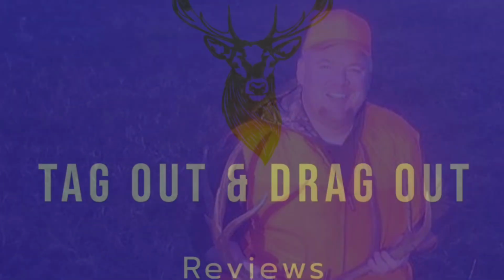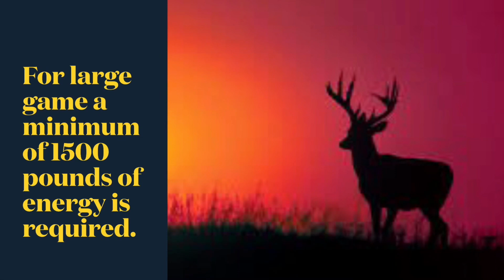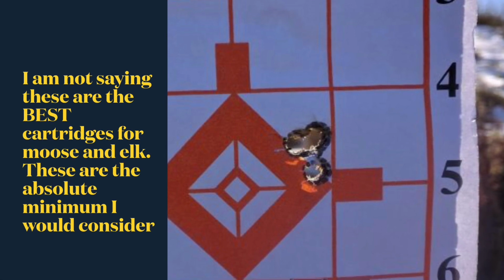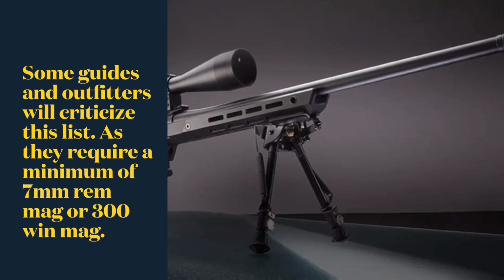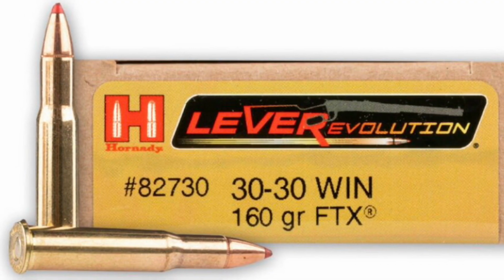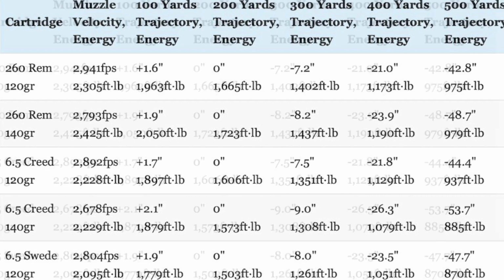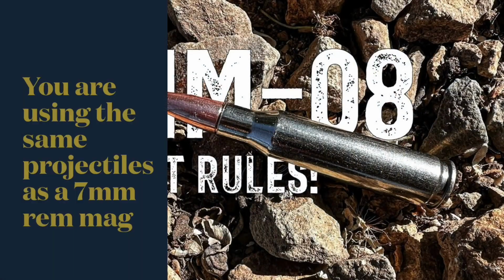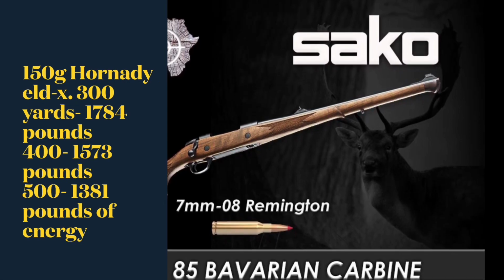Top 5 low recoil cartridges for medium and large game part2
This is an expanded version of my original video with more information to help clarify which cartridge is best for you and who this list is intended for. All the cartridges on my list have under 15 pounds of recoil energy and have enough power to hunt medium and large game according to the ballistics. These are NOT the best cartridges for large game, but they can work. The only cartridges considered have ammunition available and new rifles are chambered in the cartridge.